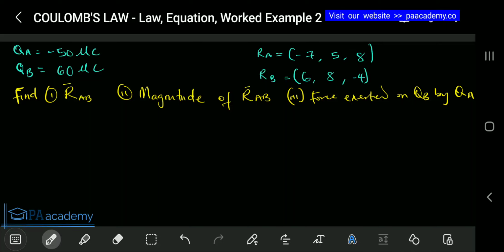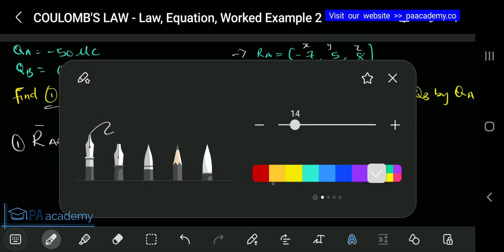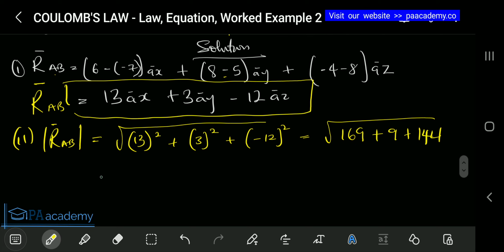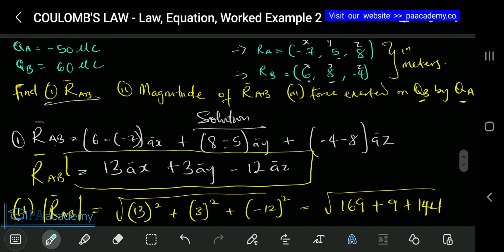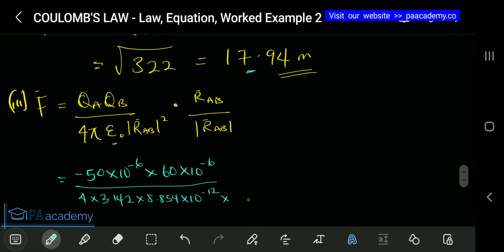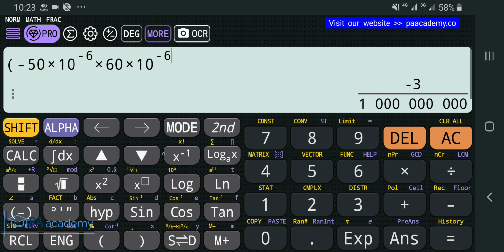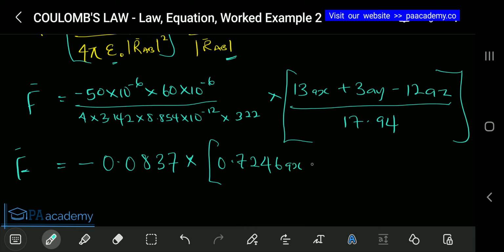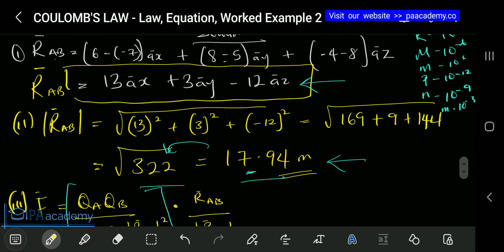Worked Example on Coulomb's Law. Find the Unit Vector, Magnitude & Force Exerted on Charge Qa by Qb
How to Find the Unit Vector, Magnitude & Force Exerted on Charge Qa by Qb.

Thanks
PA Academy